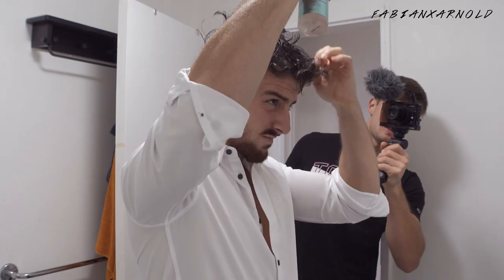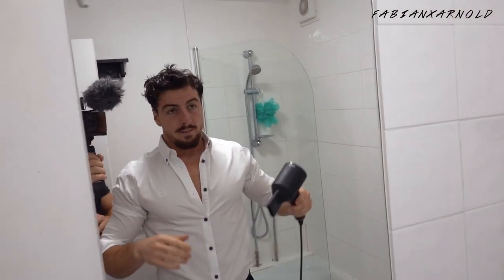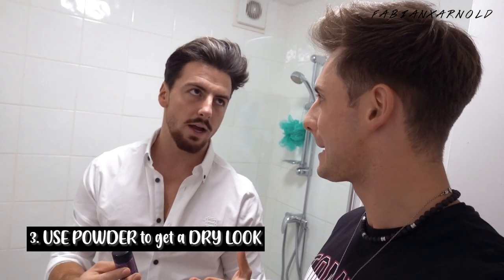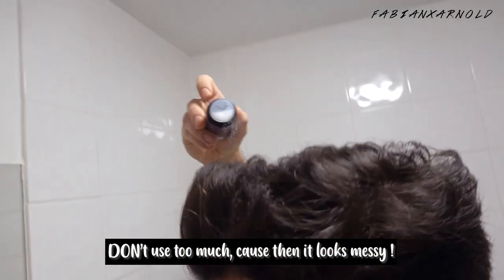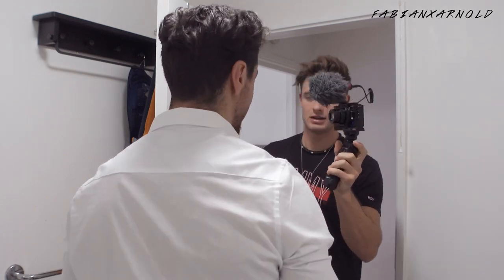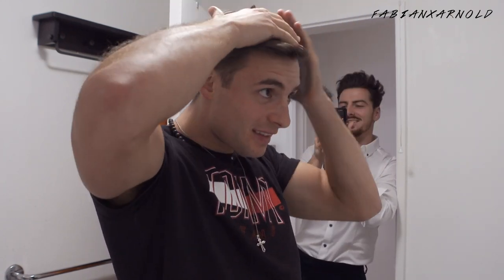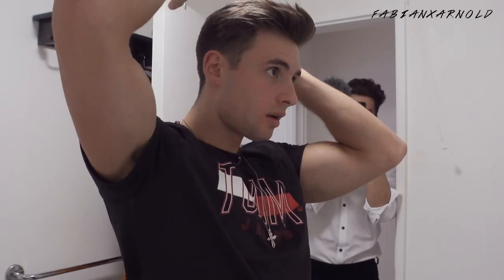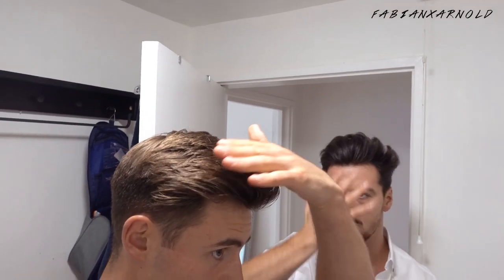Tutorial for Mens Hair | Fabian Arnold w/ Rowan Row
How to Style Men's Hair Like a Pro | Short Length Men's Hairstyle Tutorial
One of the biggest Social Media Influencers in Mensfashion and Mensstyle Rowan Row - Today we are gonna show you guys a Hairstyle Tutorial how to style your hair comparing Rowan Rows Hairstyle Routine with Model Fabian Arnolds. What sounds incredible that we almost have the same routine making our hair. Does that mean something?!
I think over the years we discovered many years how to style the hair for men, many different length and hairstyles but at the end the Routine stays the same.

... much more on my channel!!!

On my channel you will find videos about modeling, men's fashion and style, men's hair, health, fitness, overall lifestyle, and of course, my personal life. This includes my friends and family, so please be mindful of that and maintain a positive atmosphere in the comments section.